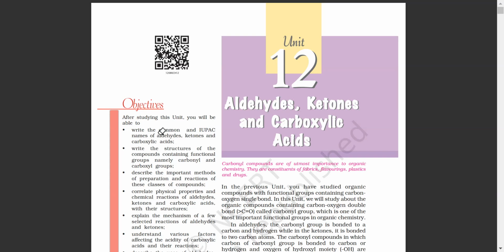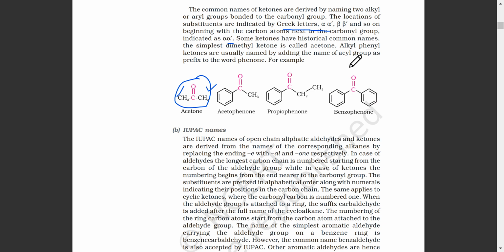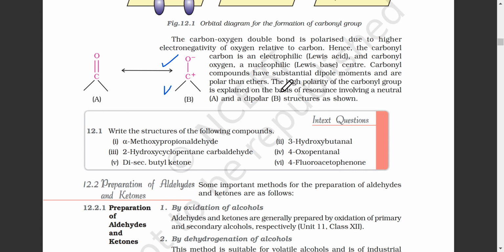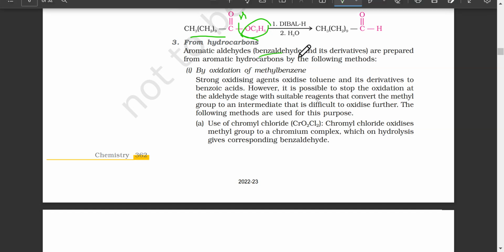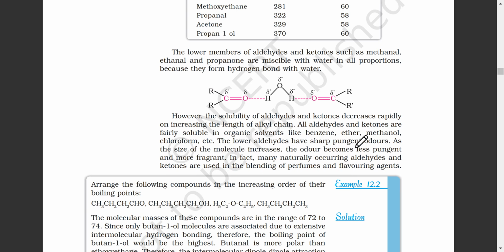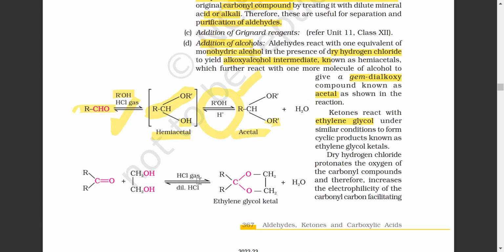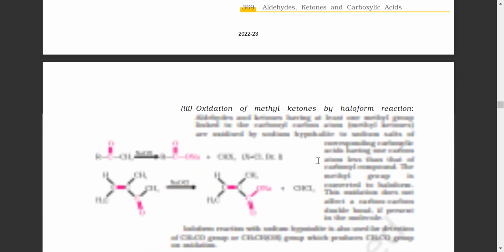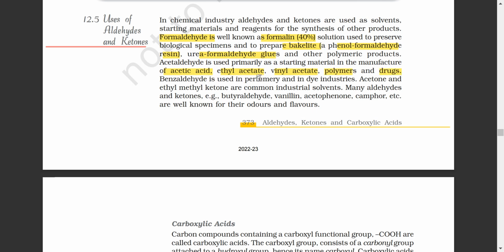Aldehydes and Ketones Class 12th | NCERT Highlight | One Shot Revision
Your one stop solution for organic chemistry.